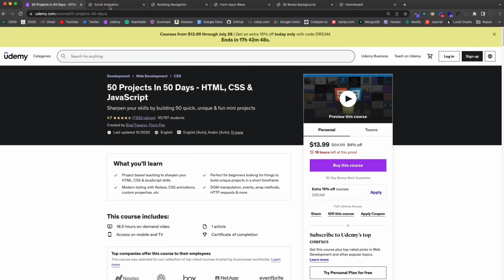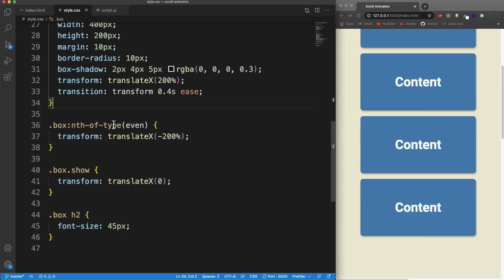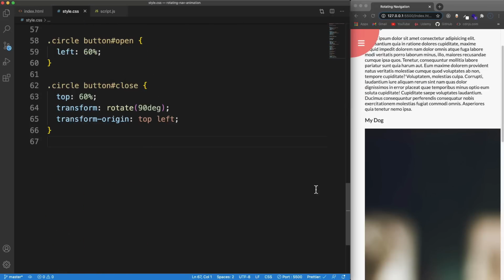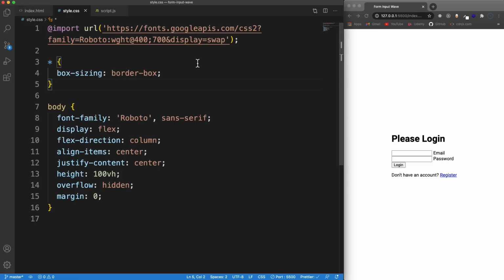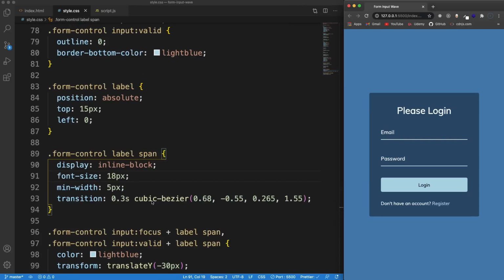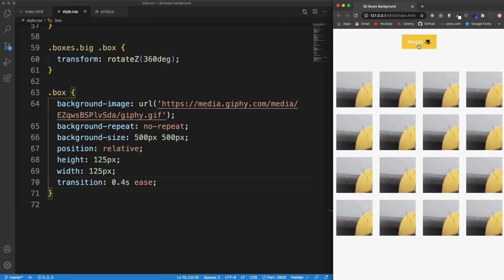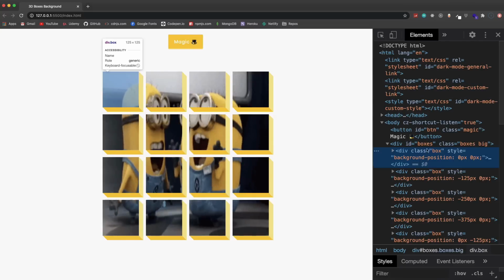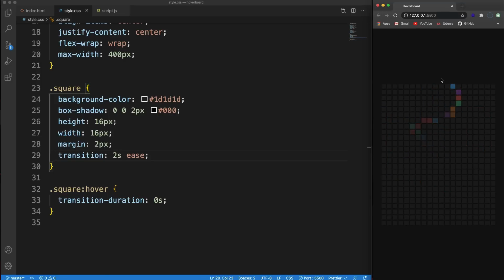5 HTML, CSS & JS Mini Projects - Scroll Animation, Rotating Navigation, Drag Events, etc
5 projects from my 50 Projects In 50 Days course on Udemy. These projects are meant to sharpen your CSS skills and help you work with the DOM using JavaScript.

FULL COURSE: $9.99 Promo Link (Only valid for 5 days)

Timestamps:
0:00 - Intro
2:00 - Scroll Animation Project
16:13 - Rotating Navigation Project
40:40 - Login Input Wave
59:38 -  Animated 3D Boxes Project
1:27:12 - Hoverboard Project